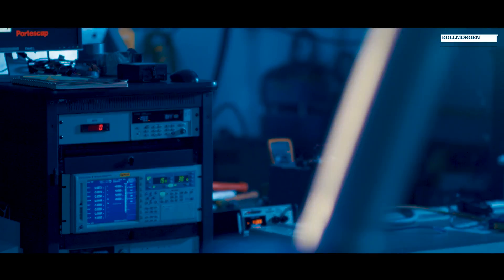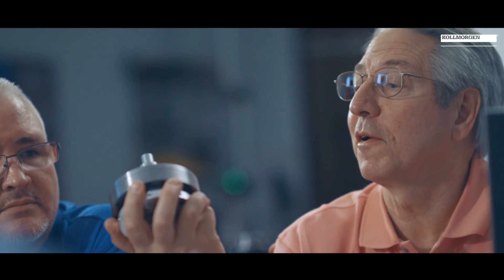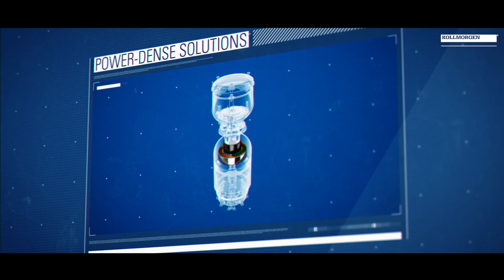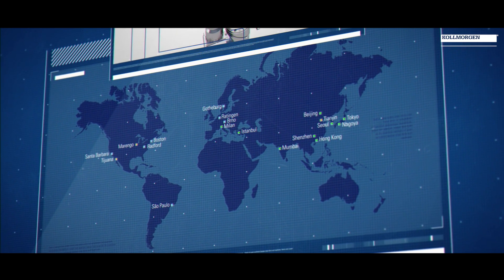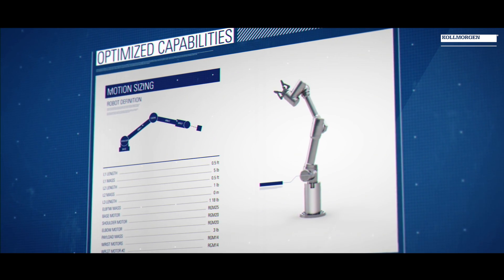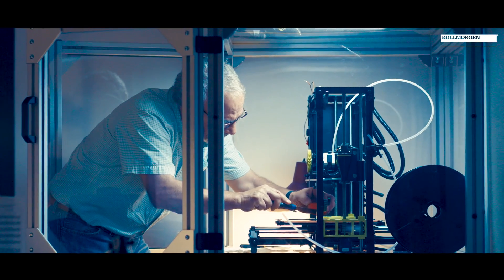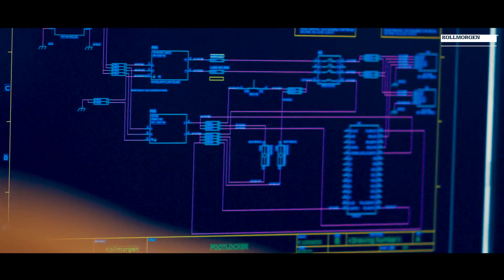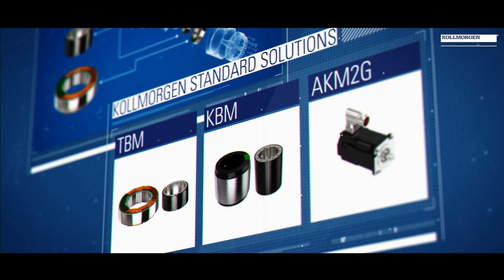We Love Robots at Kollmorgen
Kollmorgen has been in business more than 100 years, and focused on Motion control for over 70 years.  This is how we can help you build smaller, lighter, and faster.  With a wide array of motion solutions, we can help you solve your most demanding problems.